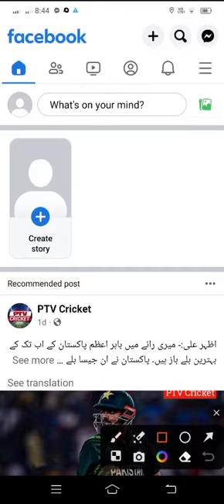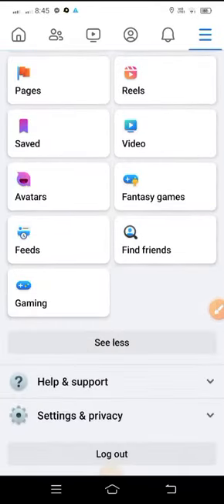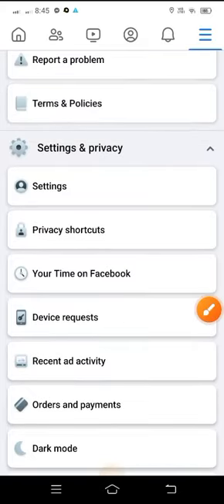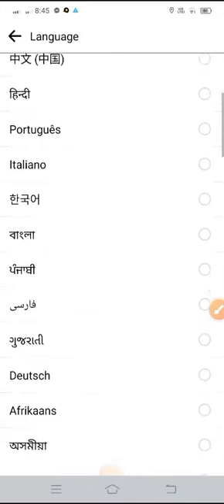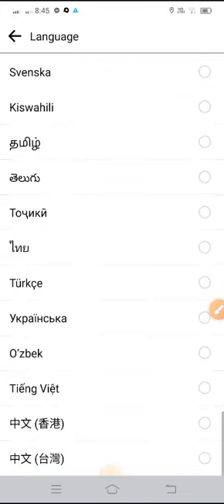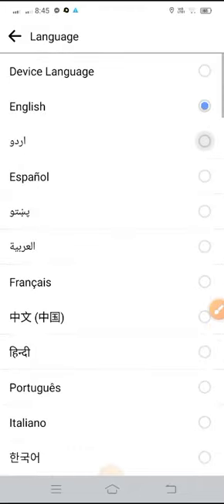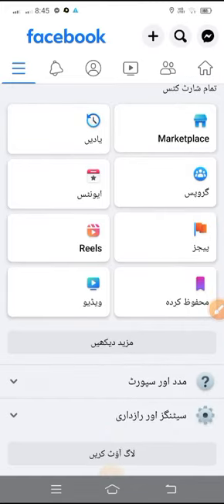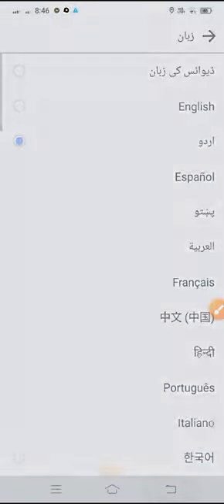How to change Facebook language on Mobile & PC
"How to Change Facebook Language Settings on mobile - Easy Step-by-Step Guide"

Description:
If you're looking to change the language on your Facebook account, you've come to the right place. In this video, we'll walk you through the process of customizing your Facebook language settings, making it easier to connect with friends and navigate the platform in your preferred language.

Changing your Facebook language is a handy feature for multilingual users, travelers, or those looking to explore new languages. Join us as we guide you through each step, ensuring a smooth transition.

In this tutorial, we'll cover:

Accessing Language Settings: Learn how to access the language settings on your Facebook account.
Choosing Your Preferred Language: Discover how to select your desired language from Facebook's extensive list.
Changing Language for Facebook Mobile: Find out how to update your language settings on the Facebook mobile app.
Managing Multilingual Posts: We'll also explain how to manage multilingual posts for a more versatile social media experience.
Follow along with our instructions and make Facebook speak your language!